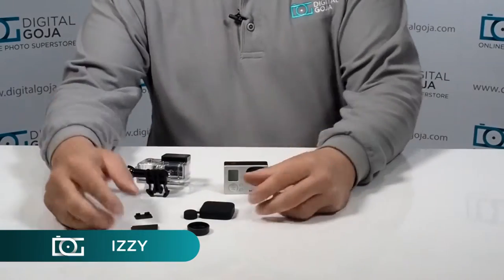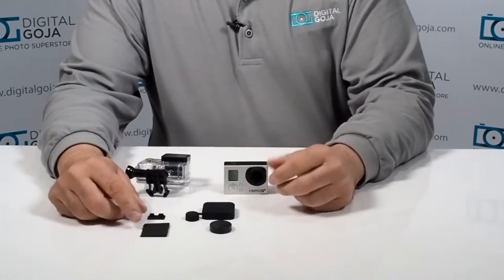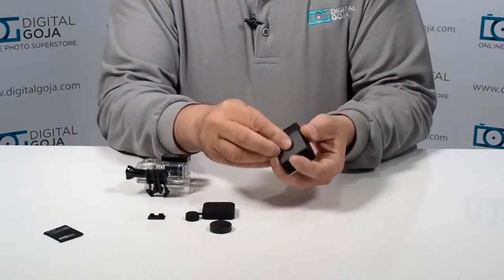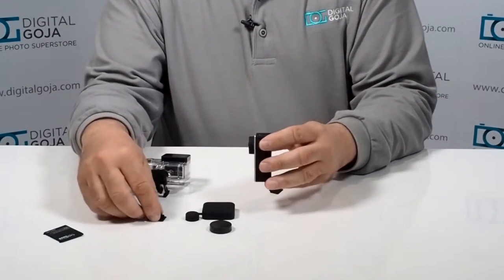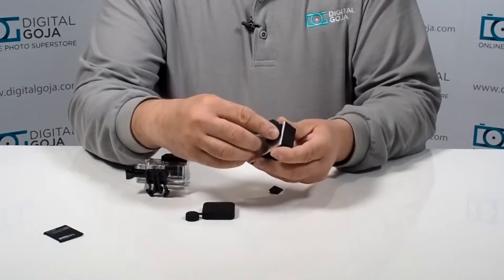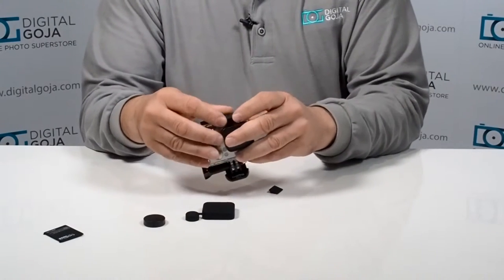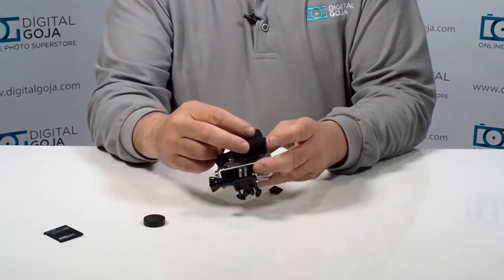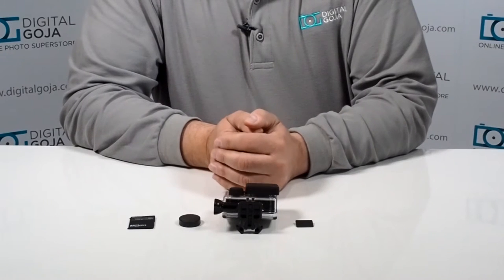GOPRO ACCESSORIES - LENS COVER | For GoPro - Lens Cover / Housing Case Cover | TUTORIAL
Protect your GoPro camera with this lens and housing cover.

With two replacement doors (one for the battery compartment and one for the side door), and two caps (one to fit over the housing and one to fit over the lens without the housing) you’ll always be ready to protect your GoPro from dust, scratches, and other forms of damage.